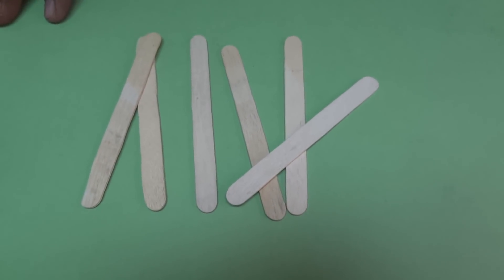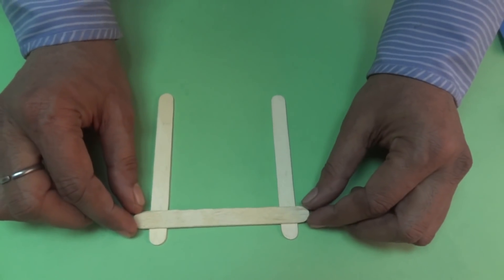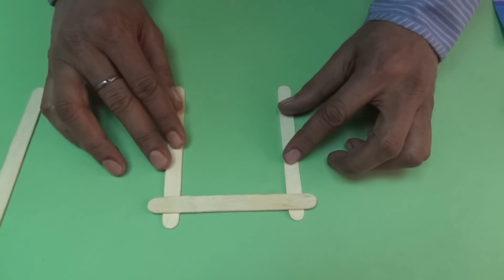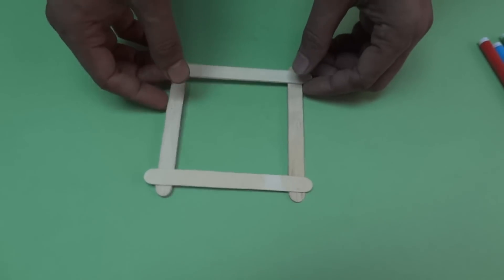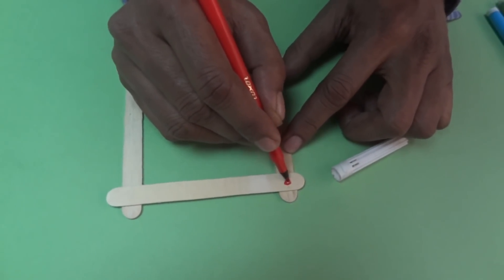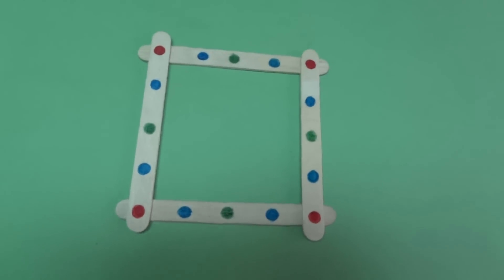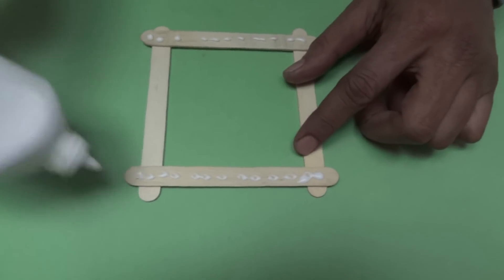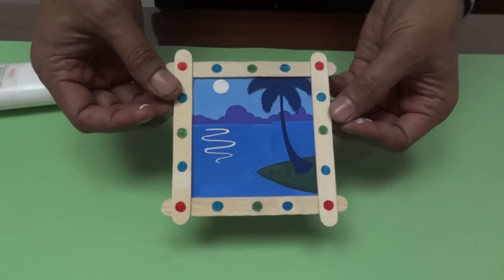Photo frame with Ice-Cream sticks (Book A/ Page 52)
Photo frame with Ice-Cream sticks